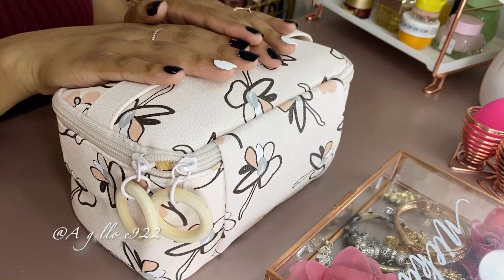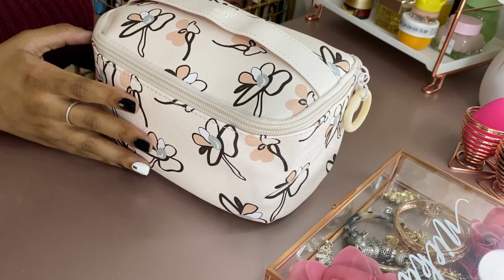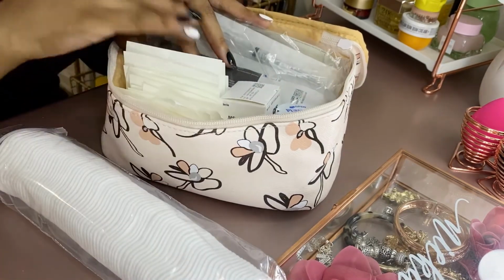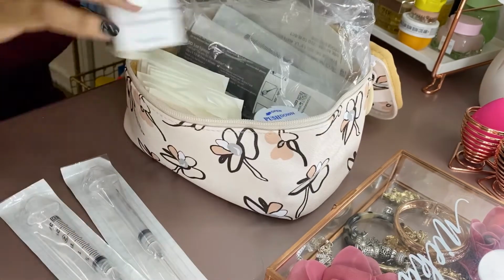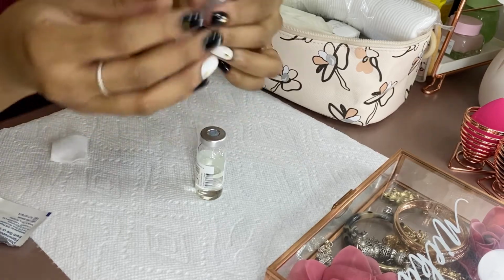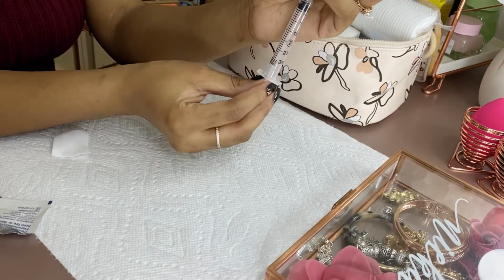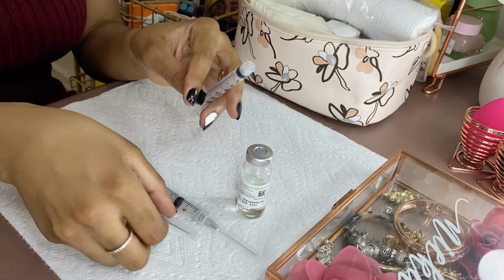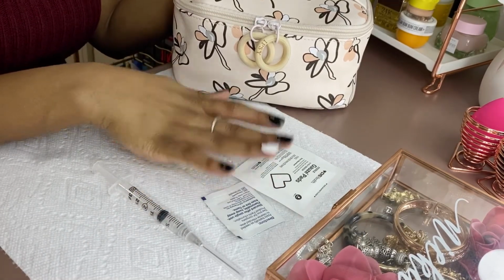My IVF Medication Bag & How I prepare my Progesterone Shot - IVF Journey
IVF Medication Bag is the best way to keep everything organized in one place. This is a quick look at my bag, what's in it & how I set up my Progesterone in Oil Shot